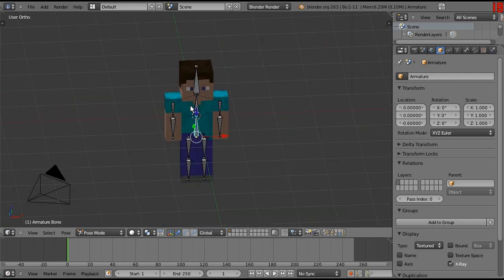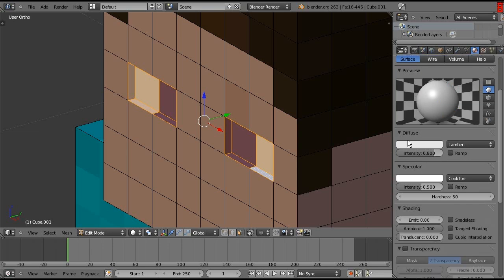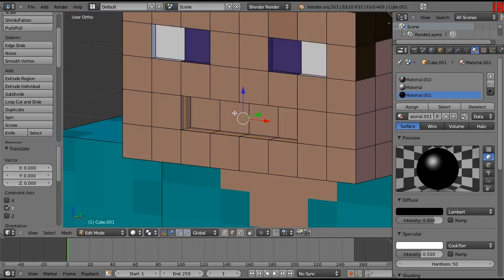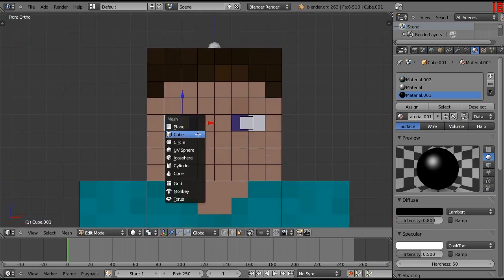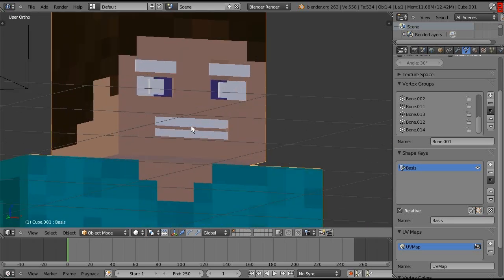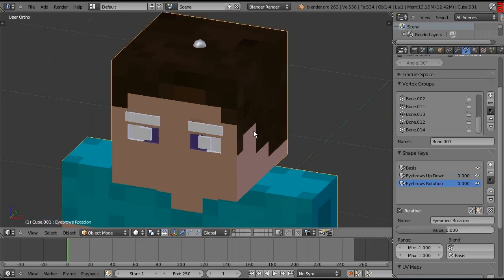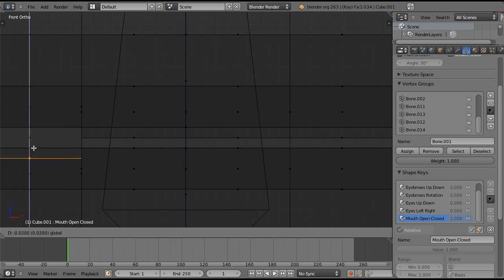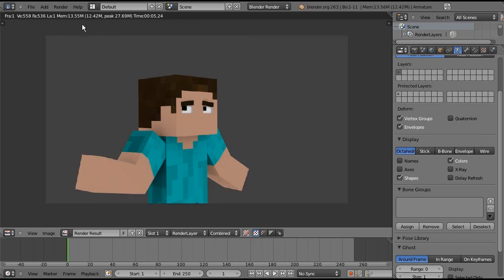Minecraft Blender Tutorials 3 : Face Rigging, Long!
Sorry it was so long and also sorry about me coughing in the middle there. I forgot to edit it out... :3